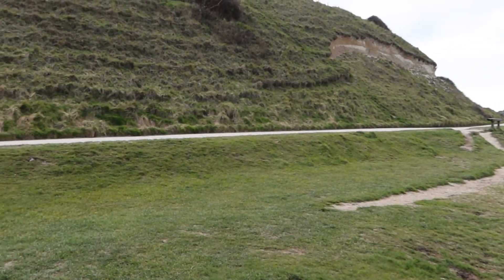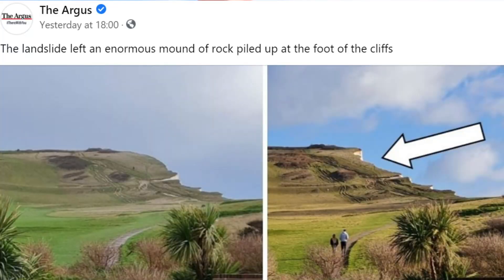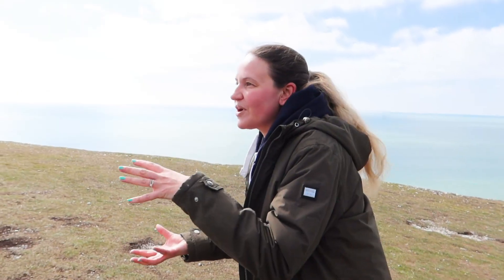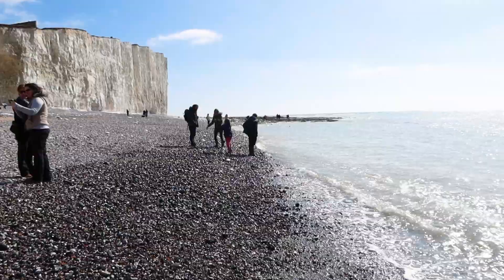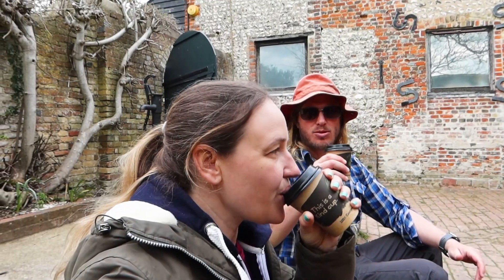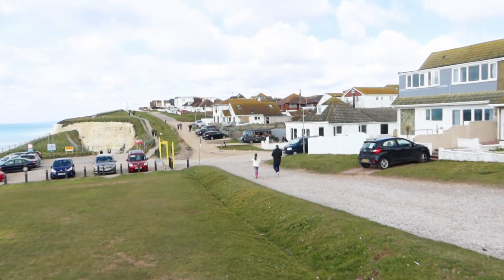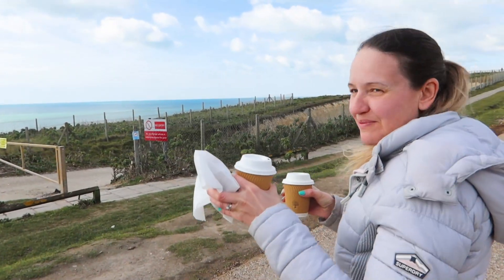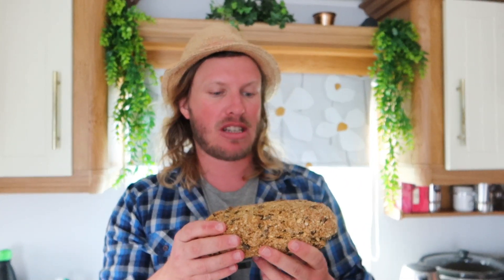Sussex In Spring - Baking Bread (From OVERNIGHT OATS ?!) and Seven Sisters Hike Vlog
hiking uktravel veganfooduk We welcomed spring time in the UK by doing a hike on the Seven Sisters in Sussex, and we baked vegan & gluten-free bread using overnight oats.

This was a much needed break from our campervan conversion and the build up to van life UK

The Seven Sisters Hike is such a lovely walk, usually going from Seaford to Eastbourne, but today we did from Cuckmere to Birling Gap and vlogged it for you

We bought the gluten-free overnight oats bread mix from Infinity Foods (great for vegans) in Brighton, but we think you will find it at most health food stores in the UK for baking at home

if you wanted to make this vegan recipe without the product, it used 680g of oats and milled linseeds and 370ml of water.

The coffee truck featured in this video is called JoJo's and is located at the Bastion Steps in Peacehaven, East Sussex. This is where we found the Biscoff Vegan Flapjack